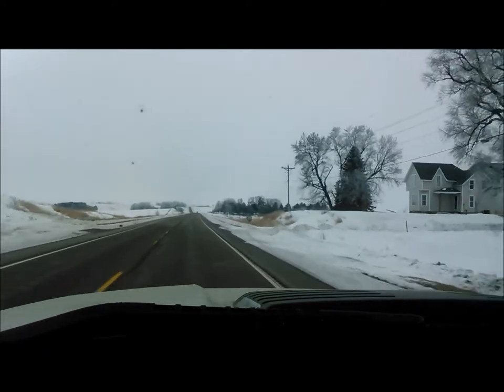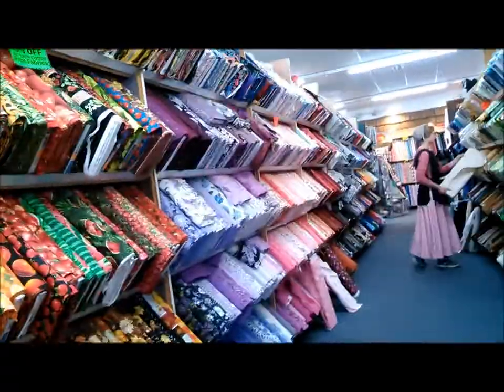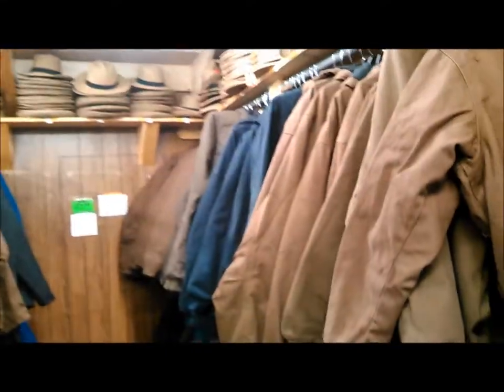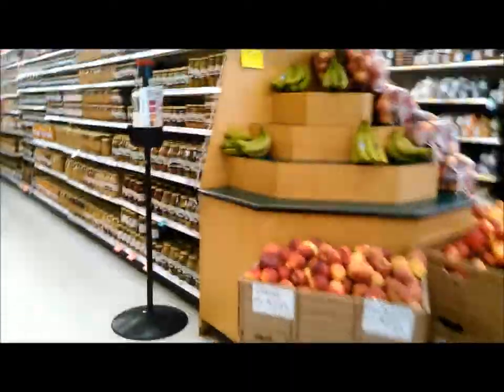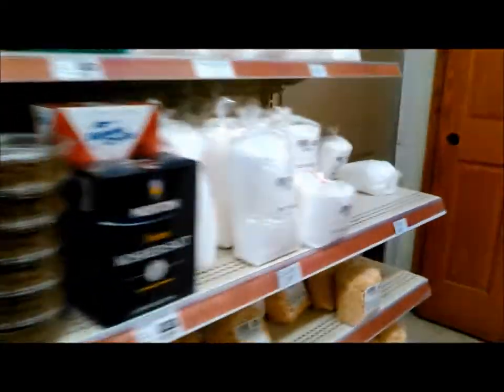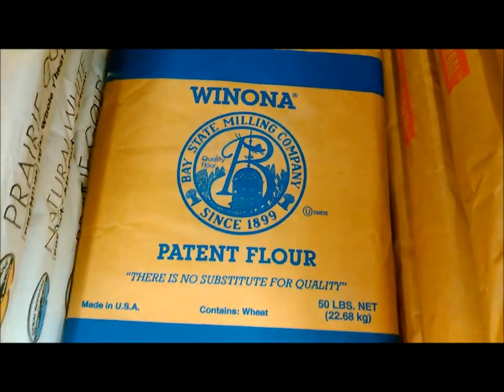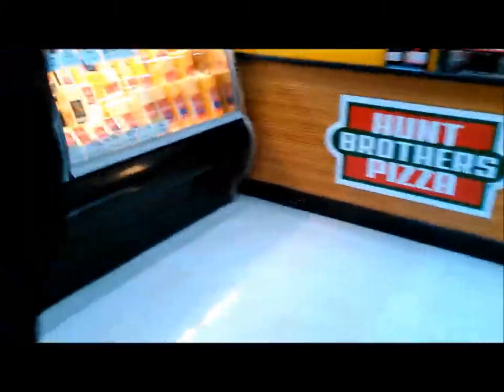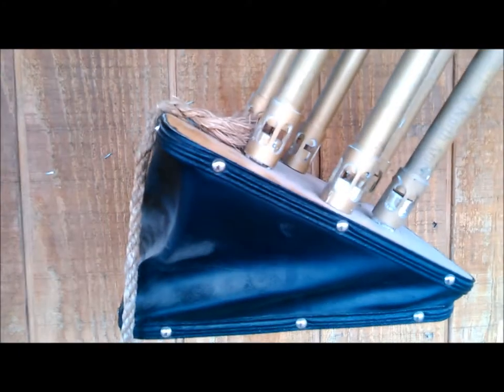Tour of the Dutchman's Store in Cantril Iowa